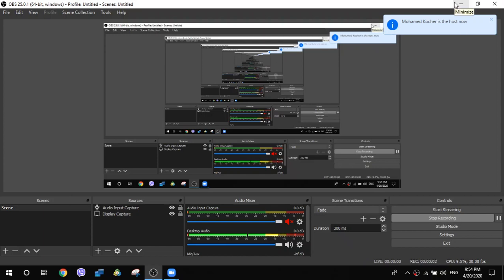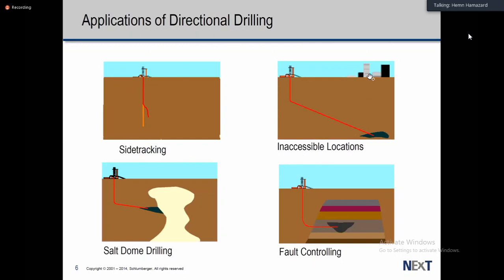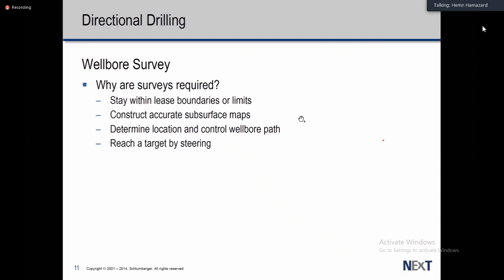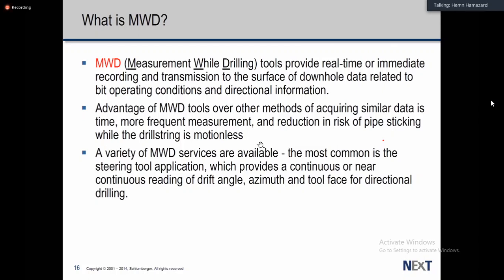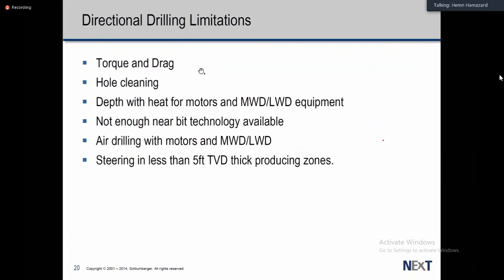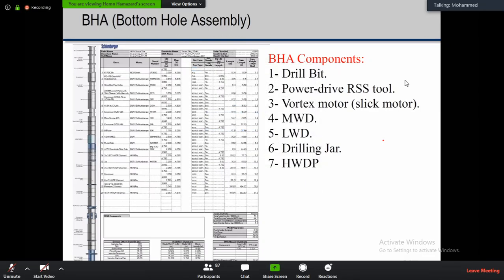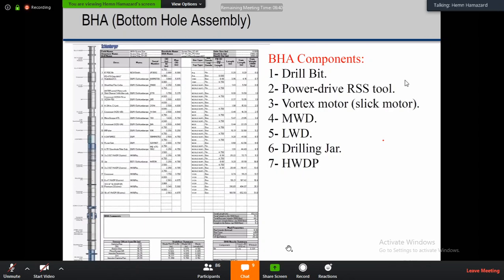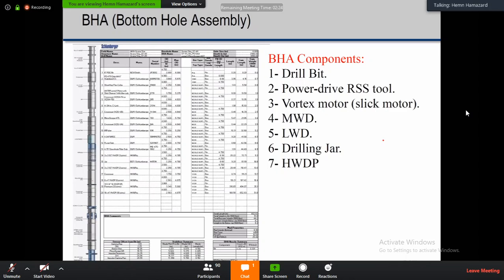Drilling operation / Lecture 6 last one